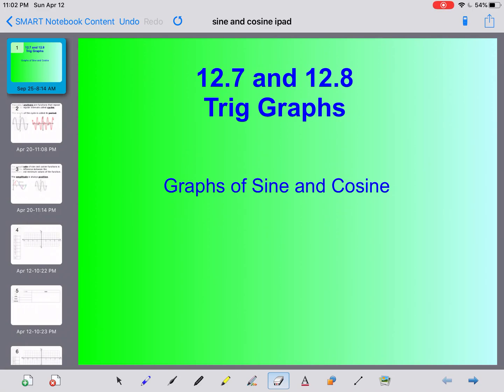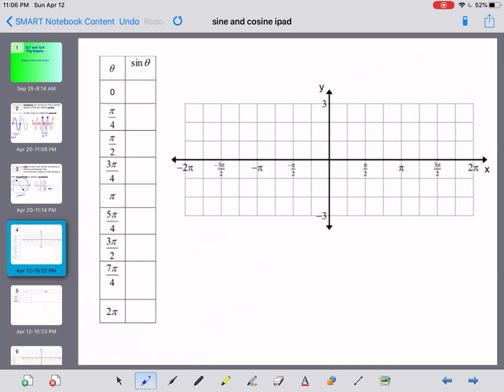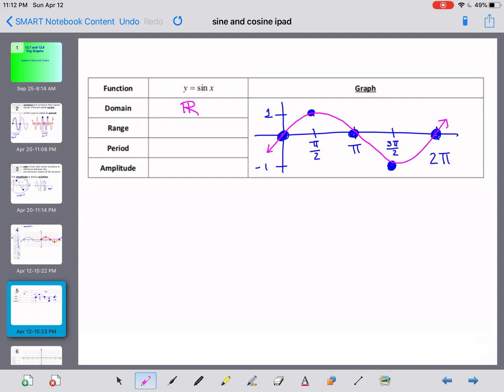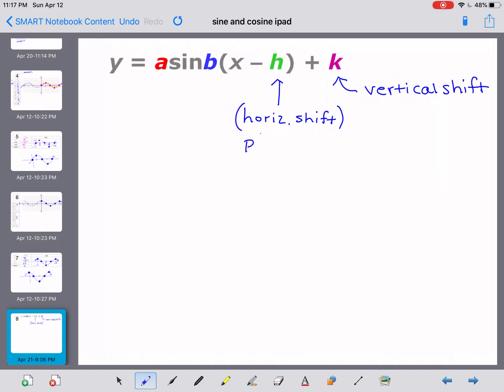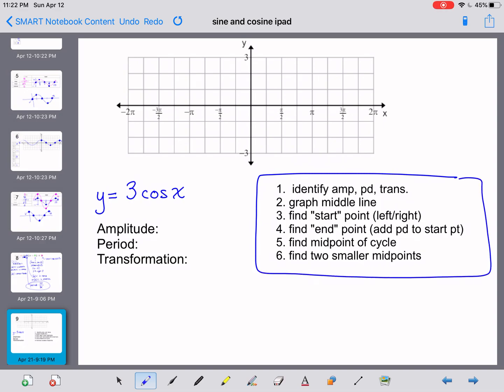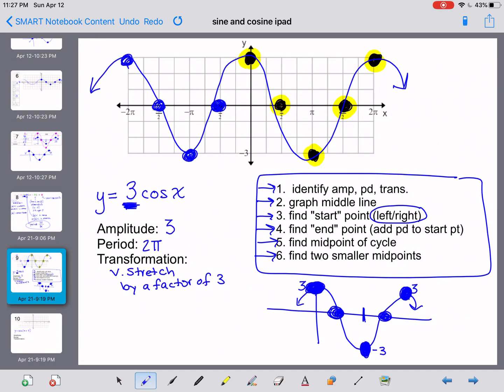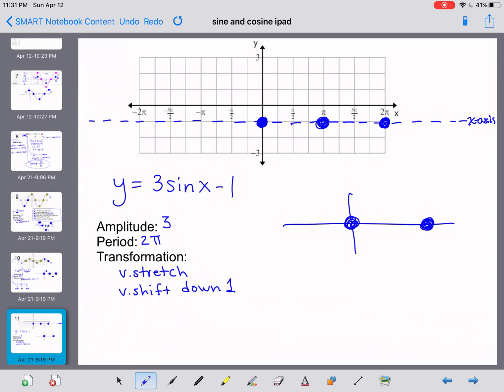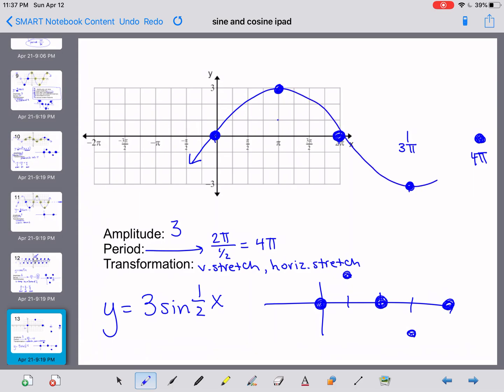Graphing Trig Functions: sine and cosine